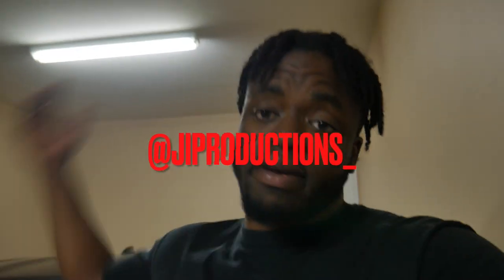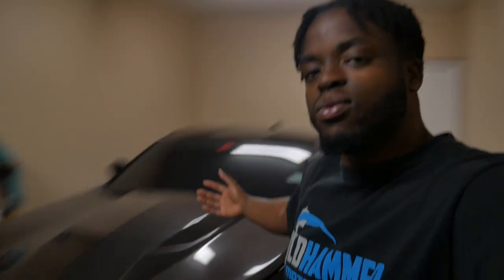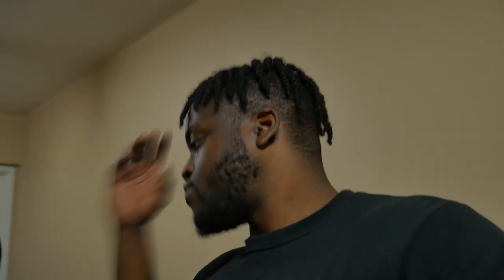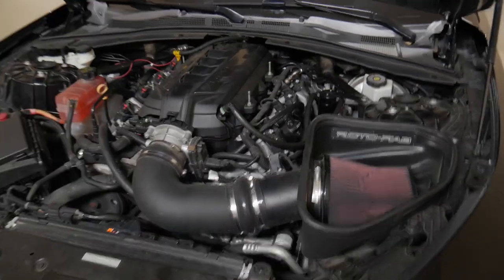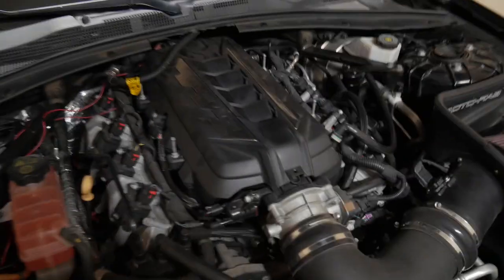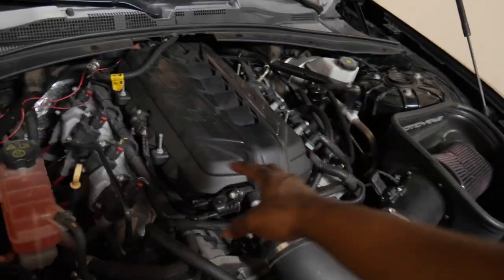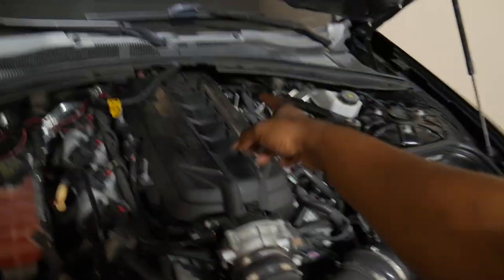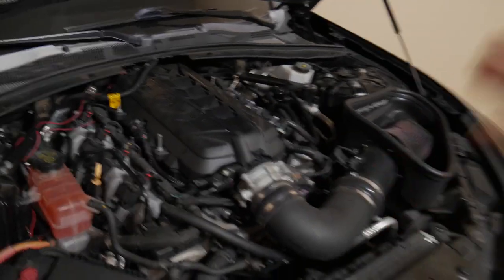WILL PORTING THE INTAKE MANIFOLD AND THROTTLE BODY REALLY MAKE A DIFFERNCE ?